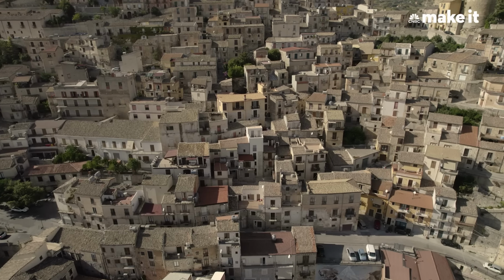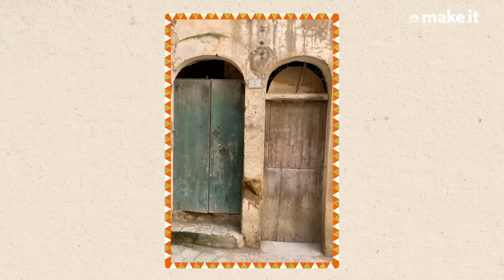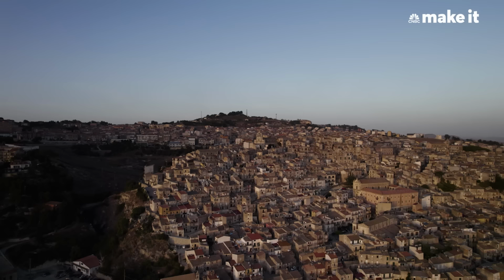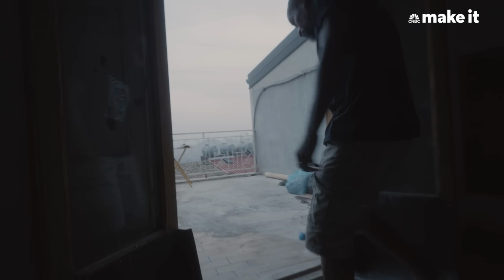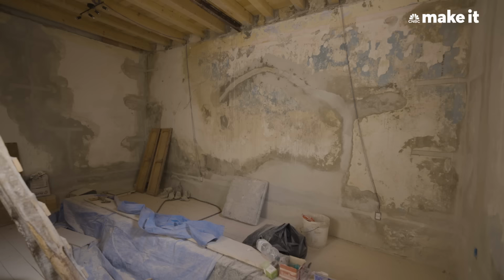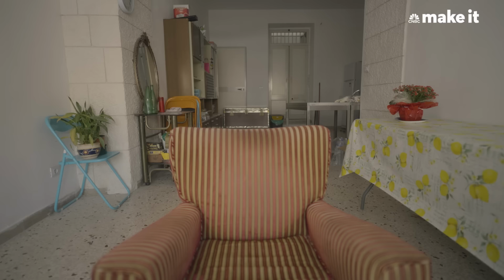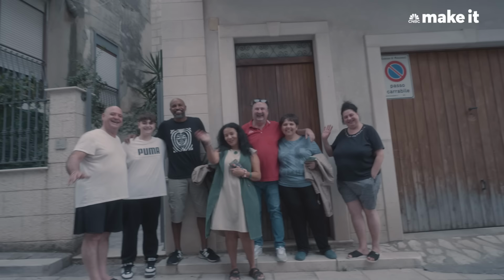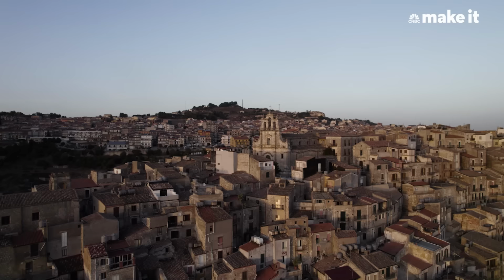Americans Bought Abandoned $1 Homes In Italy — Was It Worth It?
In the late 2010s, towns around Italy started going viral for selling off crumbling properties for 1 euro, or roughly $1.05. How much does it really cost to buy and renovate a 1-euro home in Italy? And is it worth it? CNBC Make It spoke to several Americans who have bought a 1-euro home in Sicily, Italy.

Produced, Shot and Edited by: Mickey Todiwala
Reported and Narrated by: Jennifer Liu
Managing Producer: Beatriz Bajuelos
Supervising Producer: Jessica Leibowitz
Animation: Elham Ataeiazar , Gene Woo Kim
Senior Production Manager: Kathryn Mavrikakis
Executive Producer: Kamelia Angelova
Executive Editor: Jenna Goudreau
Deputy Managing Editor: Ester Bloom
Senior Work Editor: Hanna Howard
Production Assistance: Valentina Duarte
Special Thanks: Nathalie Milazzo, real estate agent in Mussomeli

Conversions from euros to USD were done using the OANDA conversion rate of 1 euro to 1.05 USD on Oct. 18, 2023

Want to land your dream job in 2024? Take CNBC’s new online course How to Ace Your Job Interview to learn what hiring managers are really looking

About CNBC Make It: CNBC Make It is a new section of CNBC dedicated to making you smarter about managing your business, career, and money.